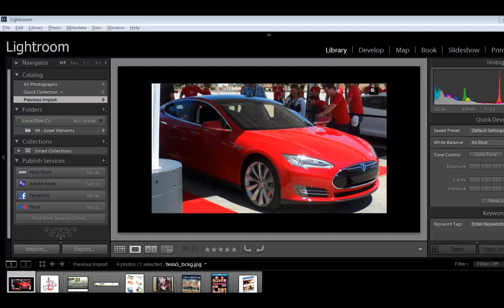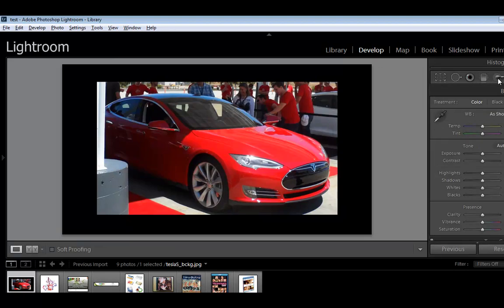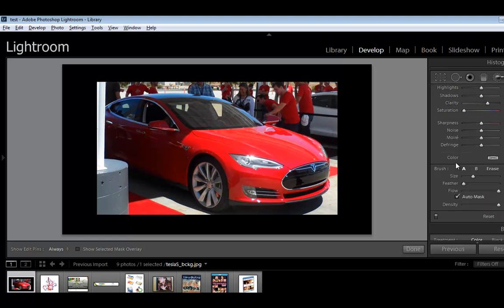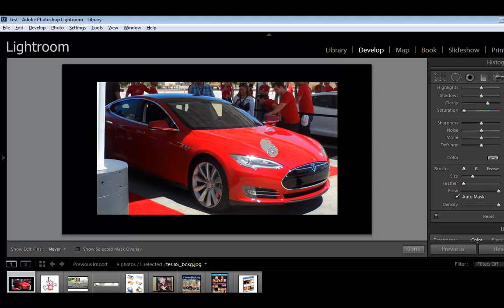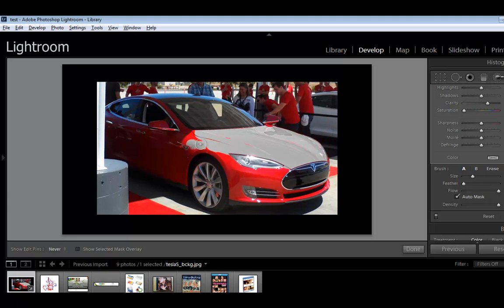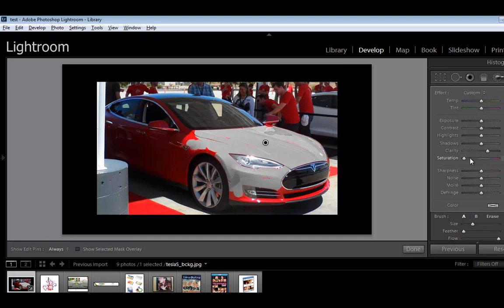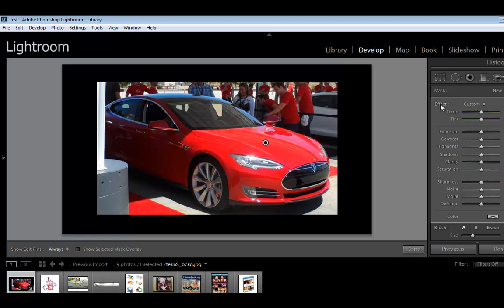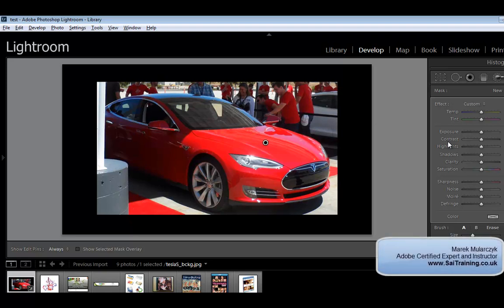Learn how to Reset Tools in Lightroom 4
Learn how to easily and quickly Reset Tools in Lightroom 4, with Marek Mularczyk, SaiTraining.co.uk - one of the UK's leading experts in Adobe Certifed training.